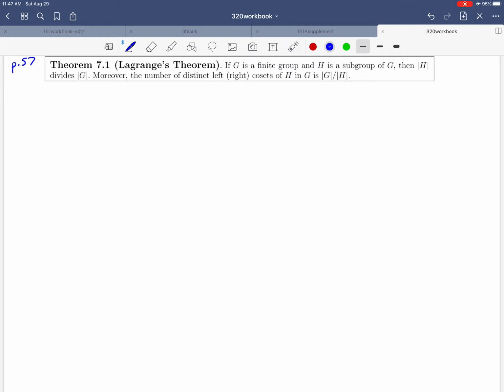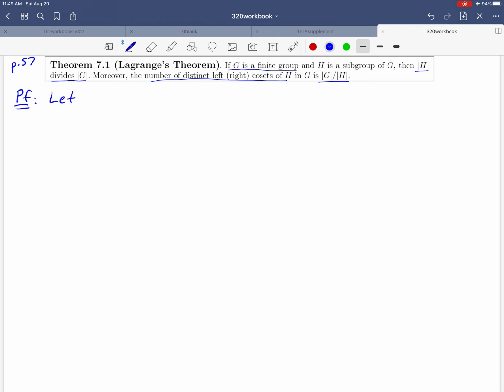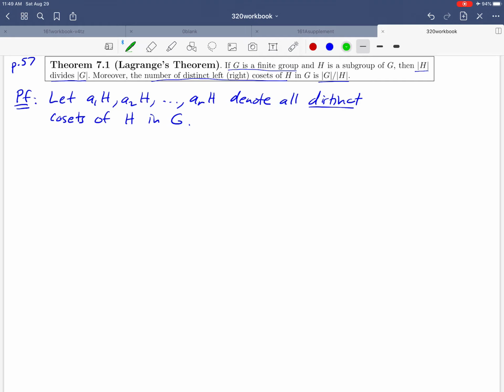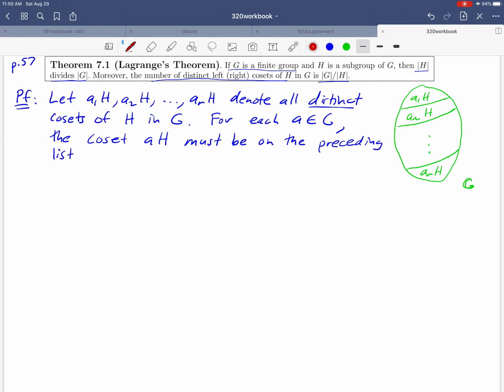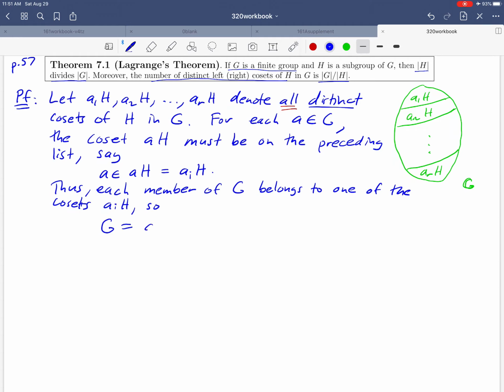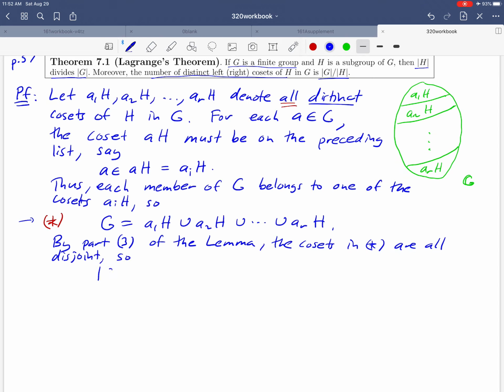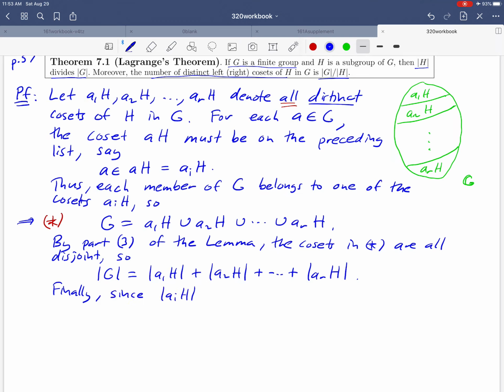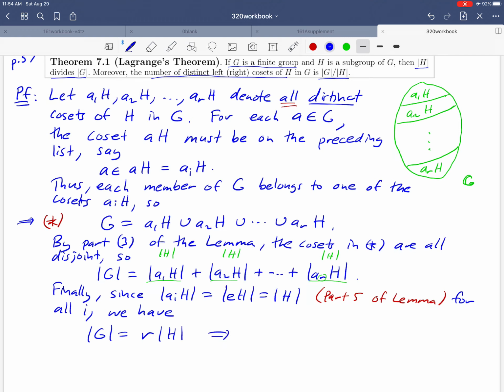Math 320 Chapter 7 Lagrange's Theorem